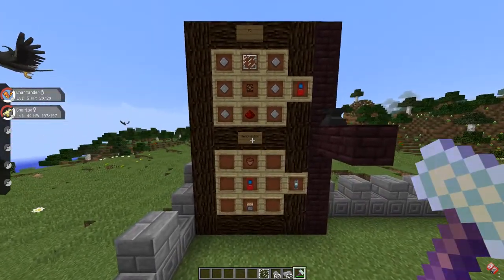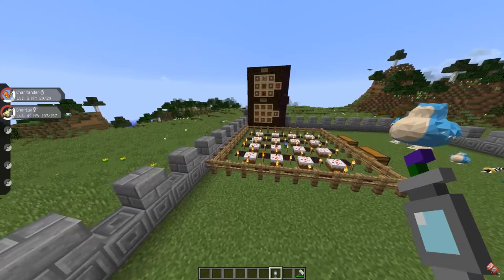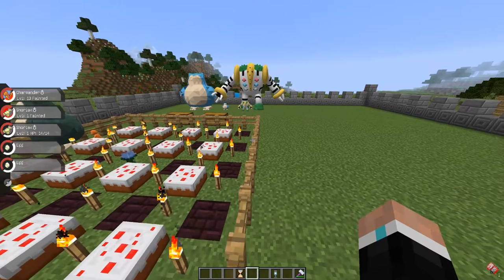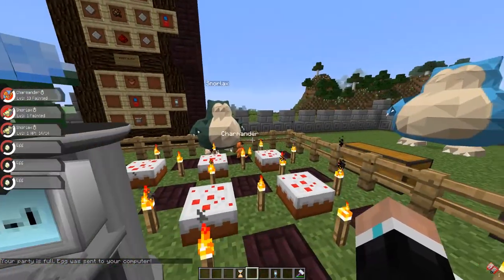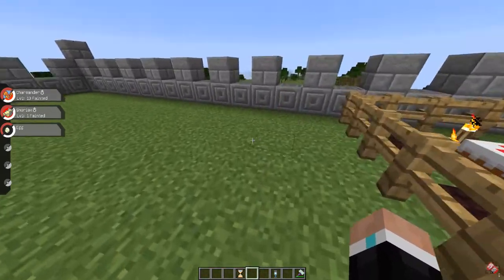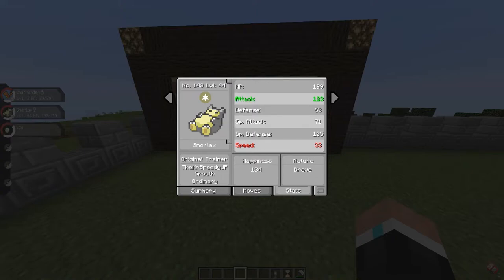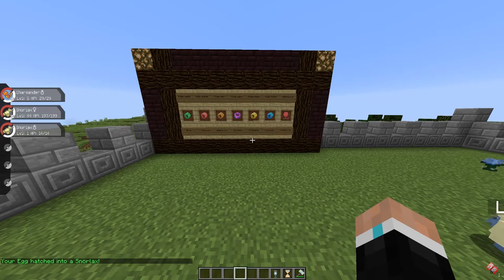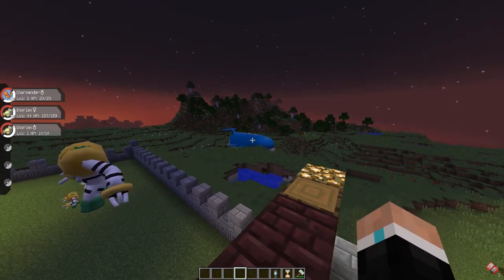GOD POKEMON! BREEDING IVs NATURE AND GROWTH SIMPLE TUTORIAL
In this tutorial, i'll try and explain how breeding works in pixelmon, also how to manipulate IVs, nature and the growth of your pokemon.

(scroll down to OFFICIAL SIDEMODS DOWNLOADS)